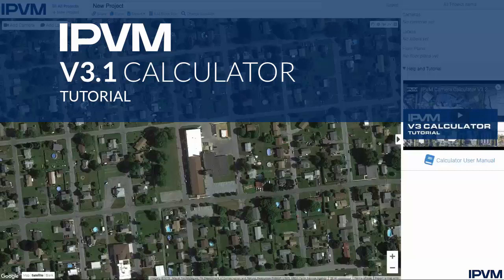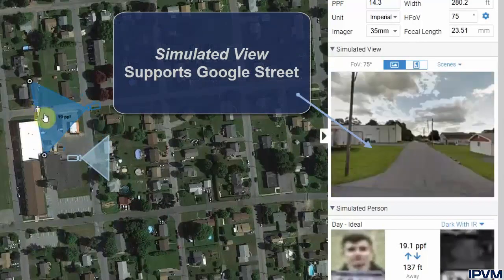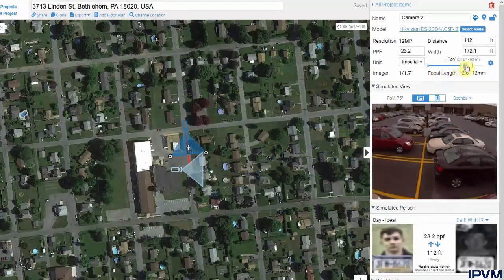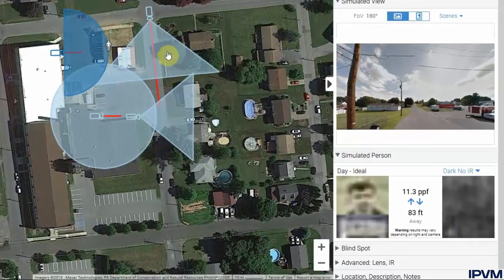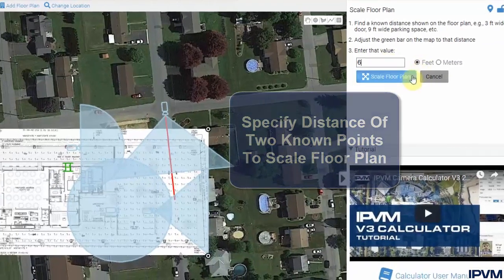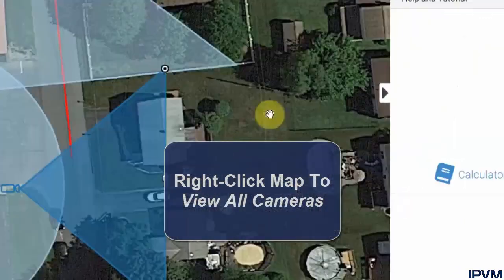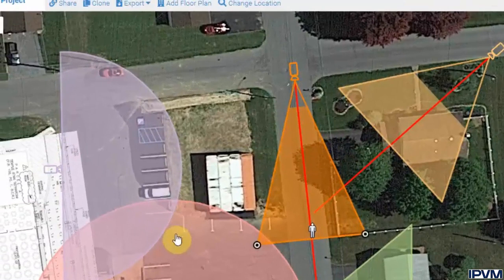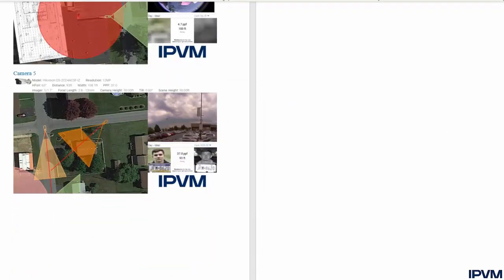IPVM Design Calculator Tutorial 2020